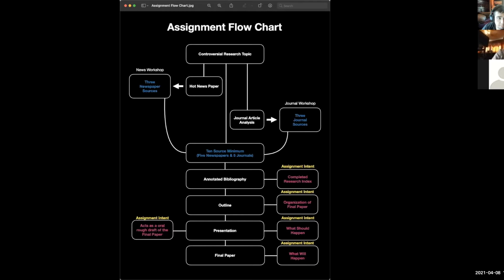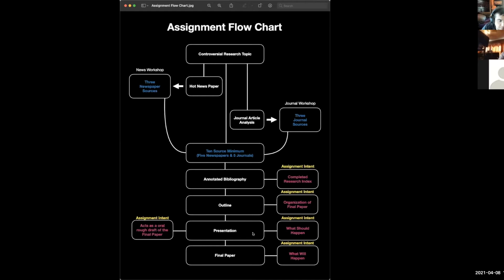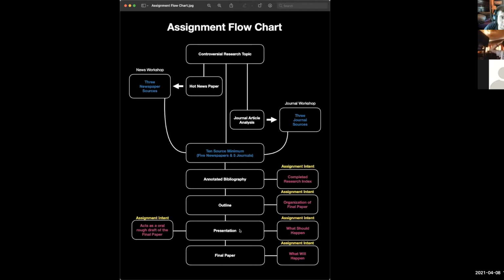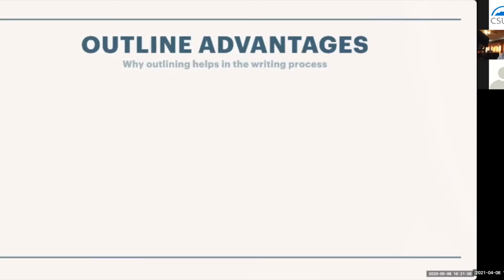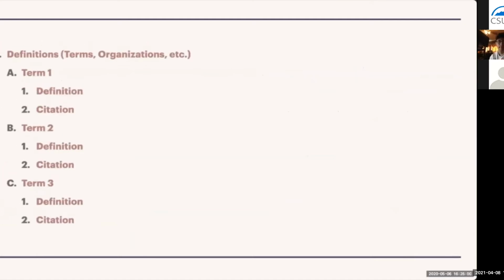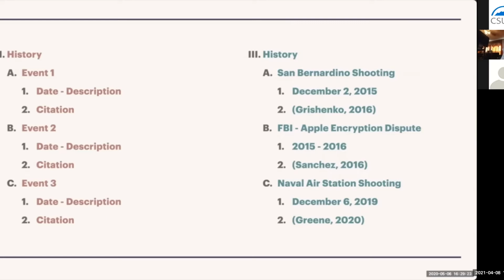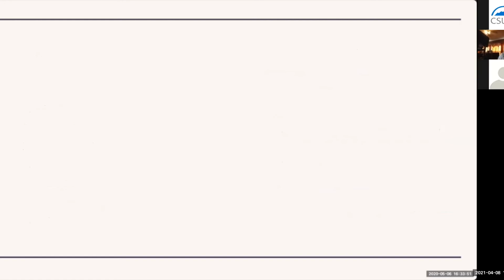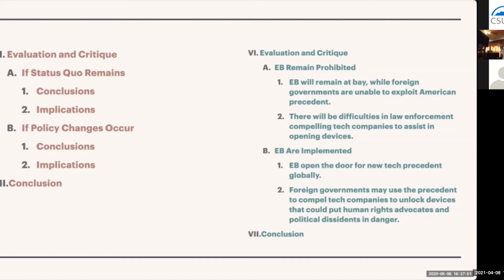4/8/2021 - Class Meeting